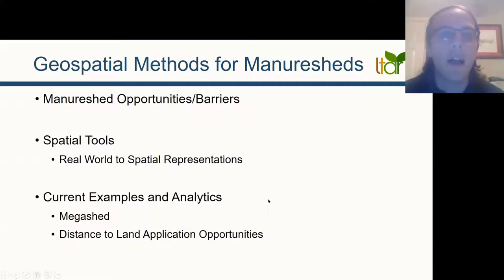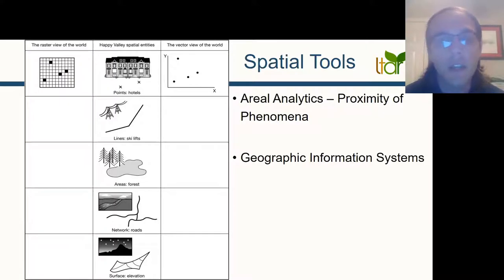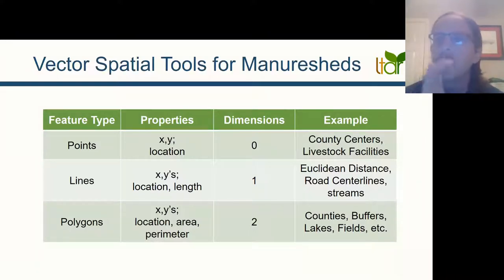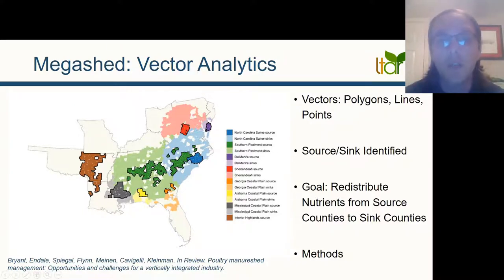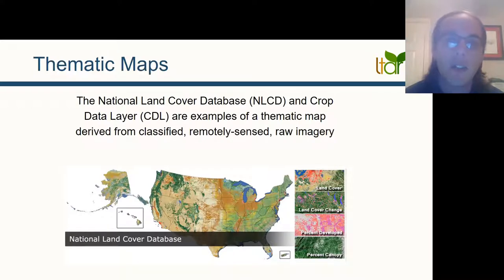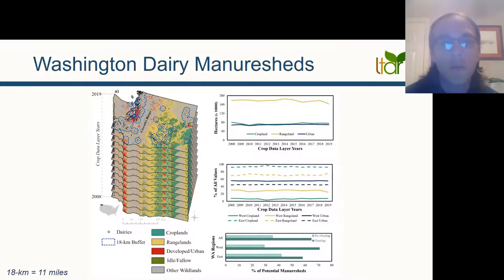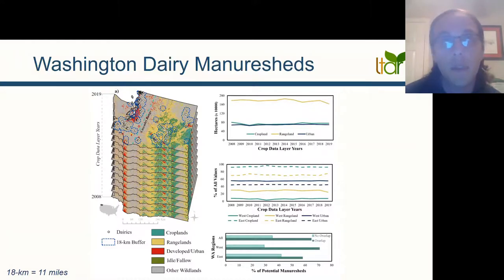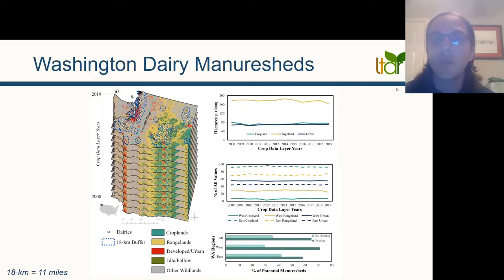Geospacial Methods for Manuresheds